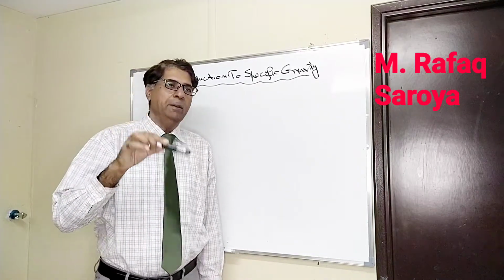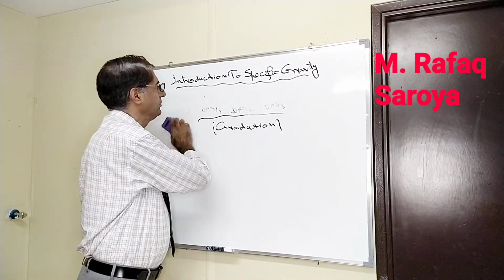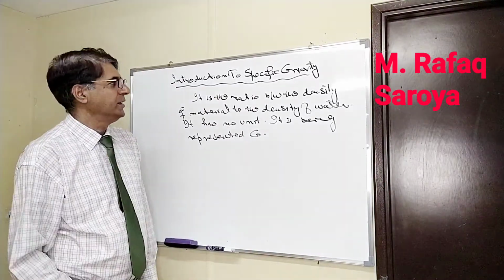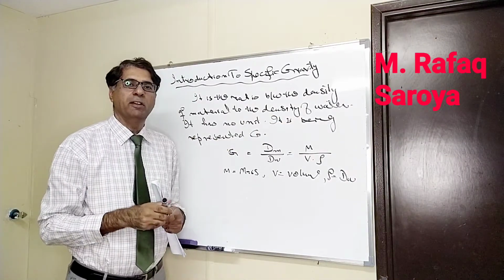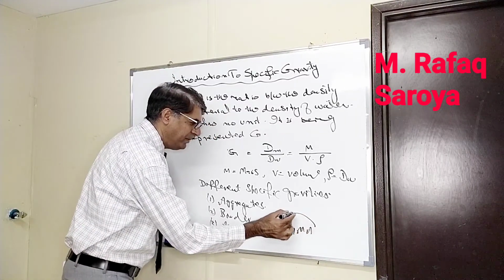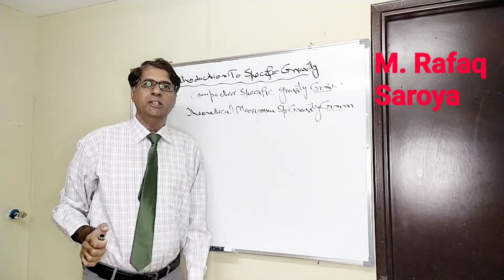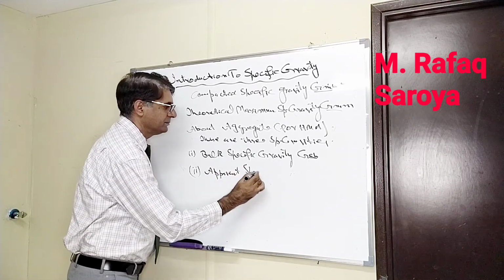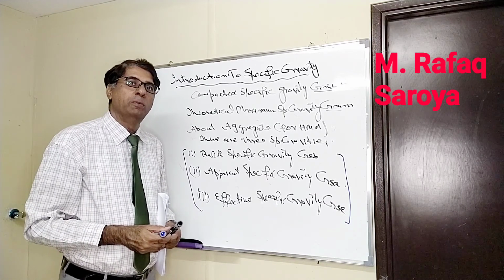Lecture 16 Description of Specific Gravity for Superpave Design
In this video the introduction about specific gravity is provided and also information given how many specific gravity are considered for the development of HMA and at the end of lecture it is told that we will only explain the specific gravities related to aggregate